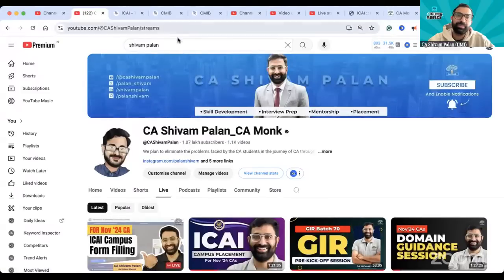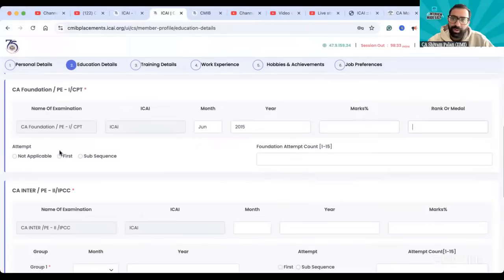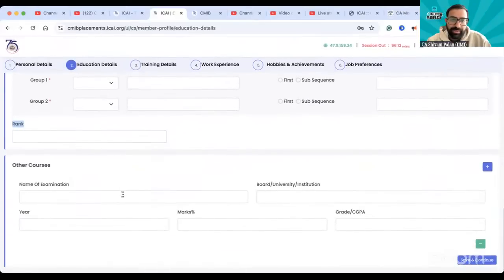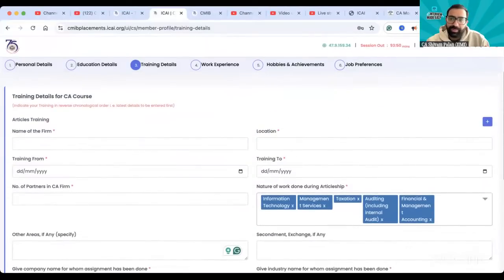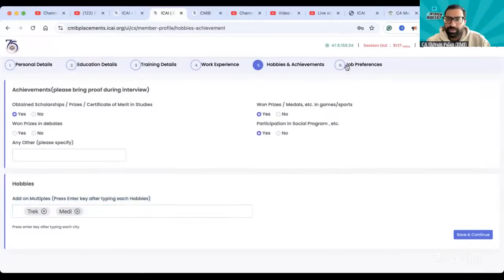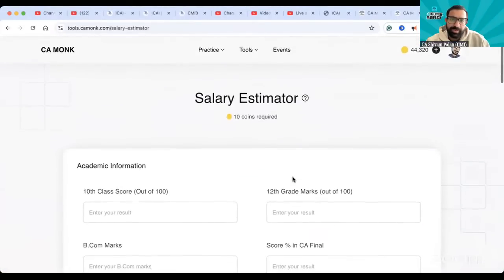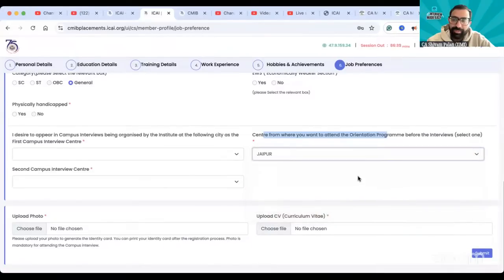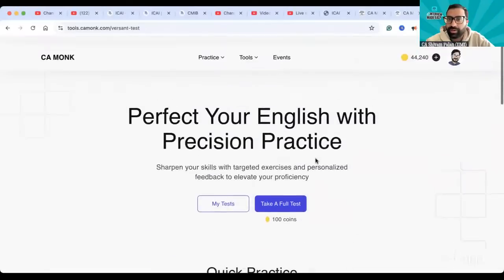How to Fill ICAI Campus form Step by Step Guide (Part 2)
Are you a CA looking for ICAI campus placement in Nov 24? Watch this video for tips on how to fill the ICAI campus placement form and secure your dream job.

Join our Nov 24 CA Community & Stay Updated with all the IMP updates for Nov 24 CAs:
If you have any Queries Do call our Team at 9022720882